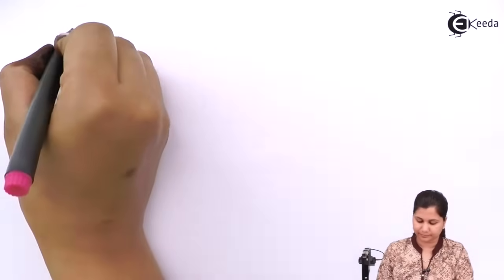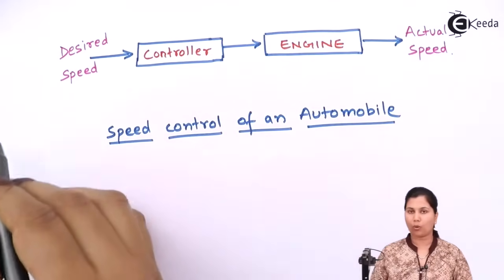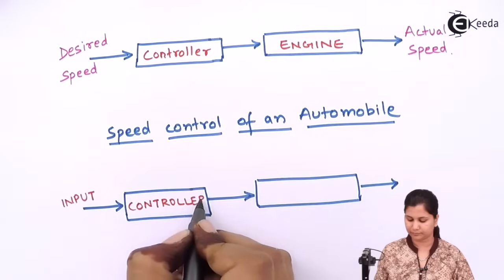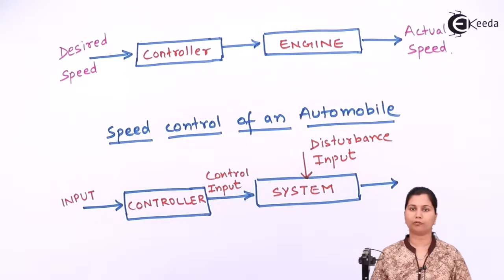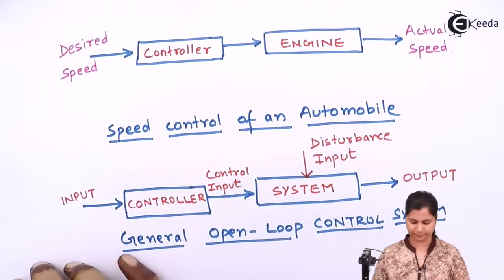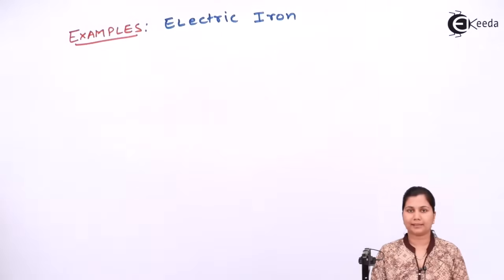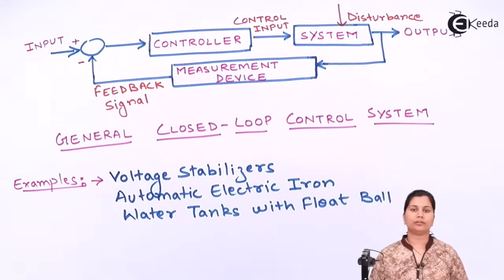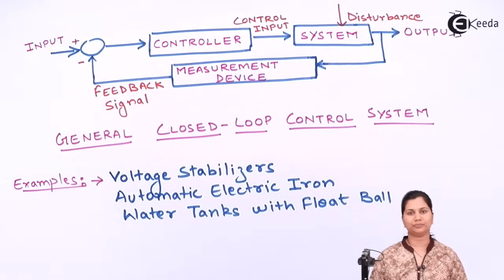Open and Closed Loop Control Systems - Introduction of Control Systems - Control System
Video Name - Open and Closed Loop Control Systems

Chapter - Introduction of Control Systems

Watch the video lecture on the Topic Open and Closed Loop Control Systems of Subject Control System by Professor Shruti Joshi. Watch the Complete lecture on Engineering Academics with Ekeeda.

Happy Learning.